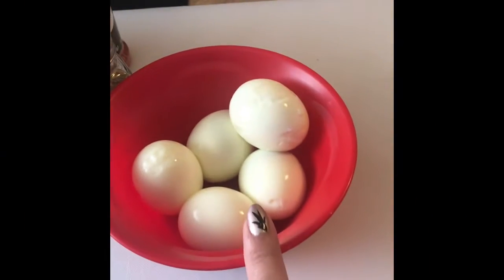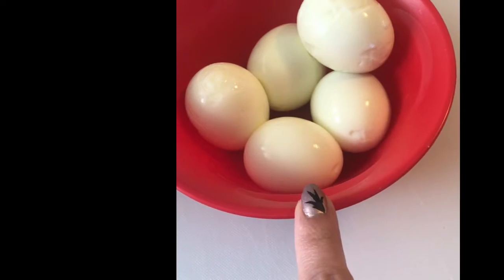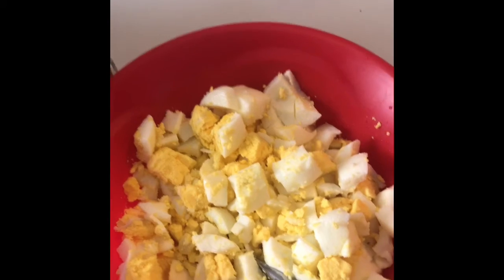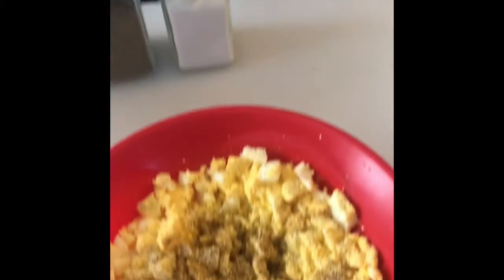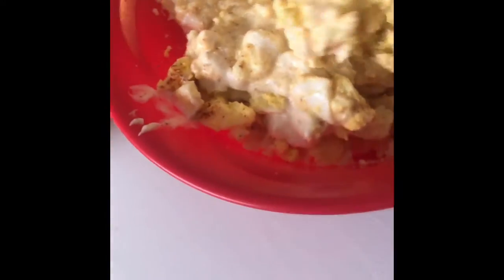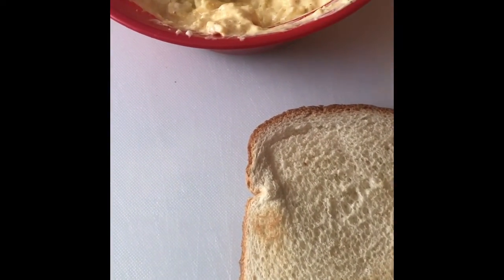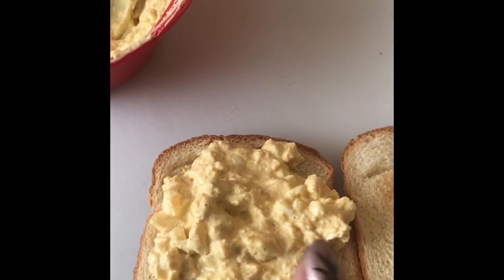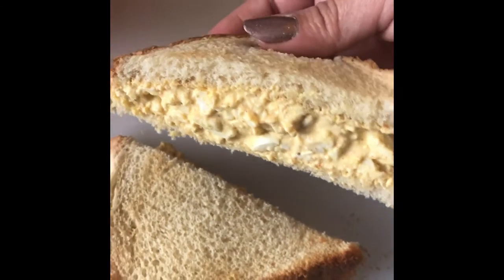Yanni's Cooking Series | Easy Egg Salad Recipe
Hello Beauties!!

Today's video is another cooking series video but I promise I am going to be making some new makeup videos. I haven't been inspired much but I am going to pull myself out of this makeup rut soon.